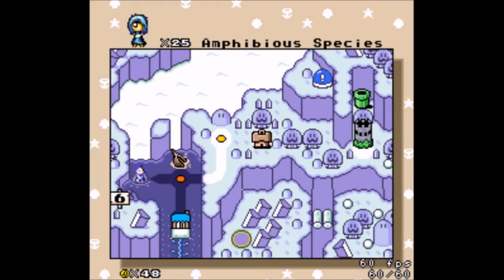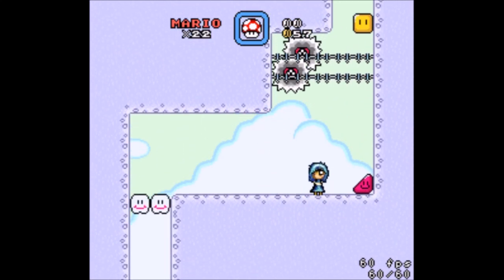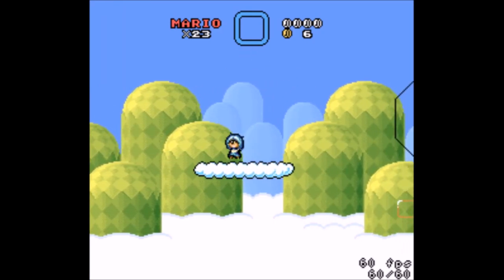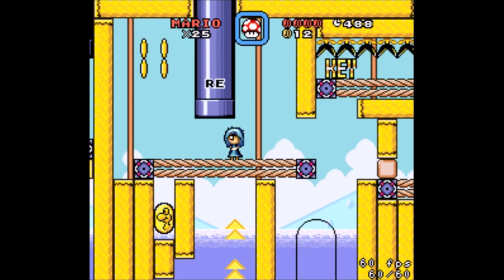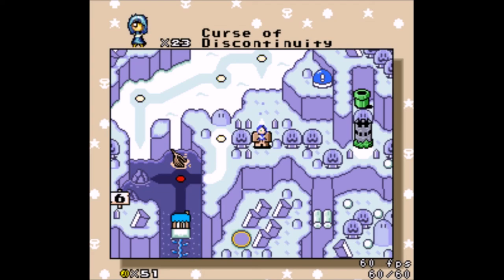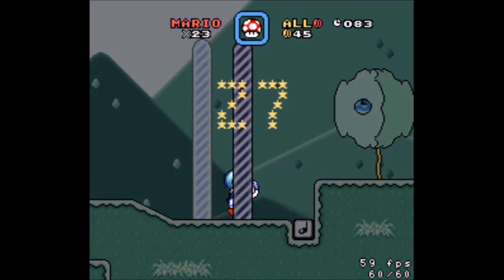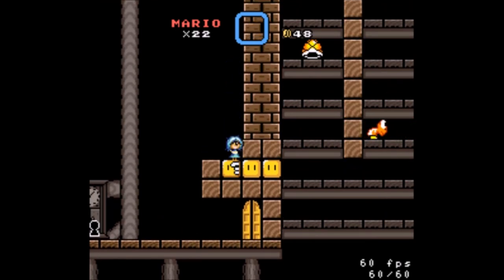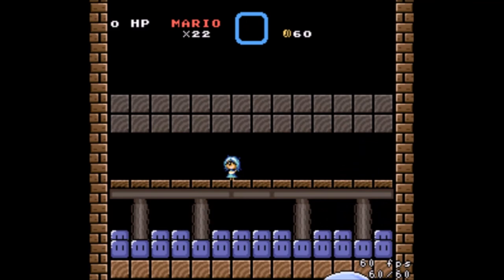Let's Play JUMP 1/2 - 15 - Cold as Ice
Perhaps surprisingly, the ice world isn't going too badly so far.  At least the ghost house is warm. :)